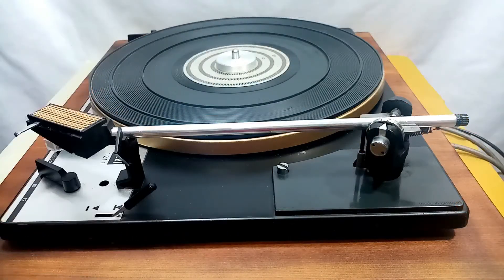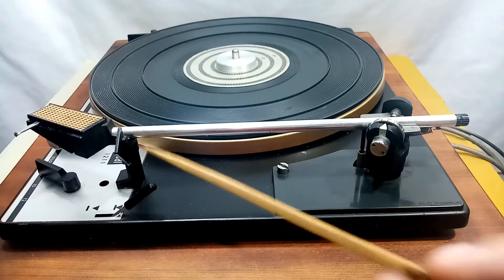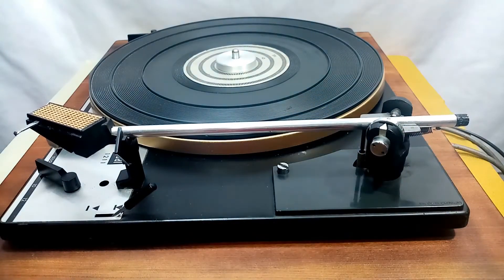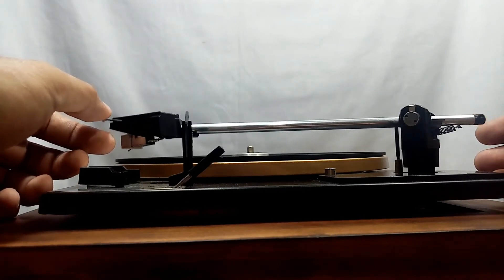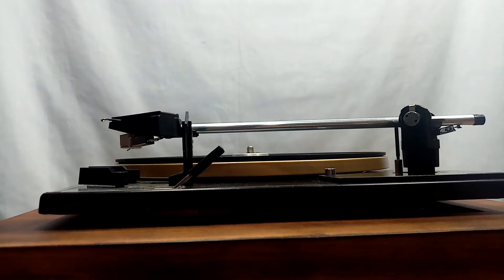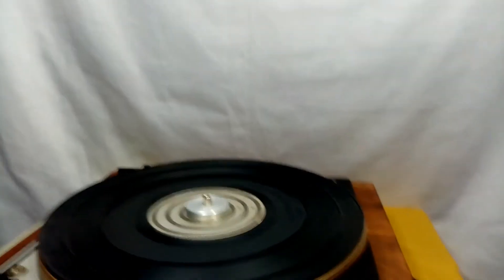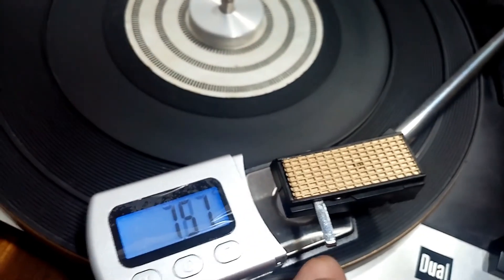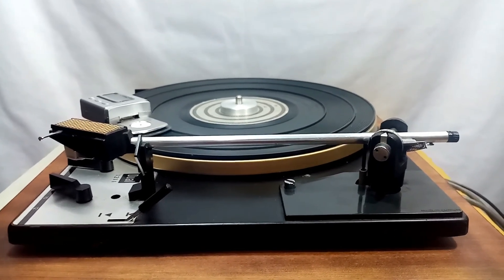How to adjust TRACKING FORCE || Dual 1211 Turntable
Simple steps:
1. "To get the 180 Degrees" align tonearm to the platter in parallel.
Tonearm must swing freely up & down and it will settle back to 180 degrees parallel to the platter.
2. Set the tracking force knob to your own preference.
MM/MC cartridges: 1g to 3g While Ceramic cartridges is at 4g to 6.5g